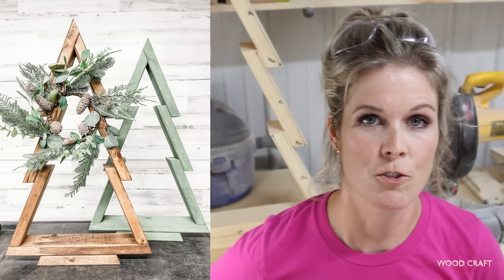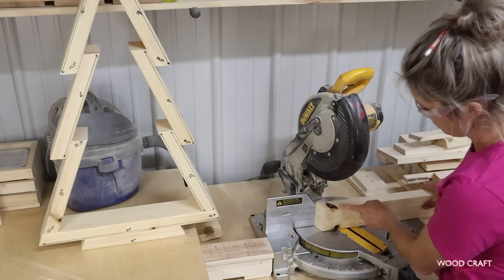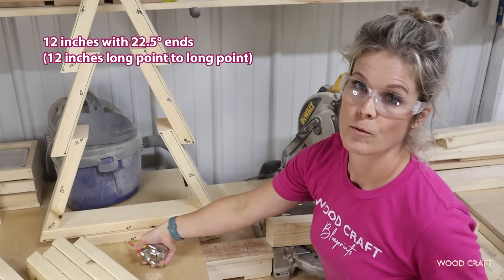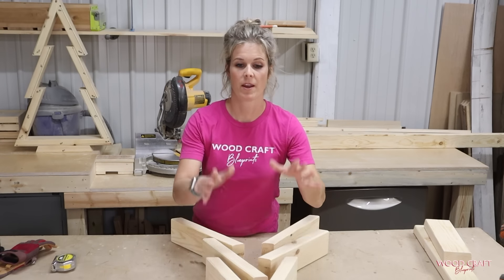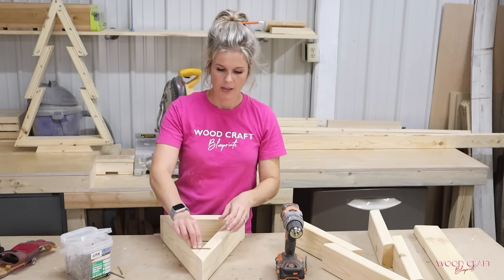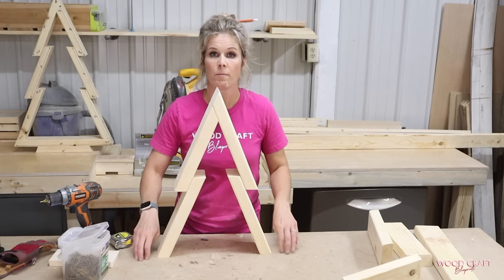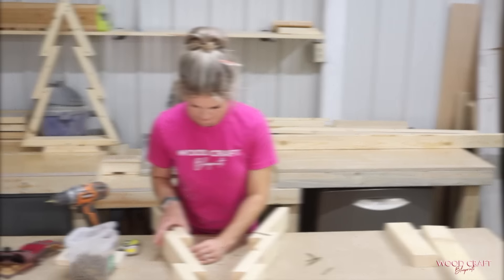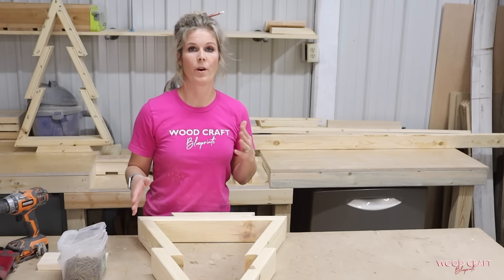How to Build a Wood Christmas tree from 2x4 lumber (3 foot tall)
Included in the f.r.e.e plans are version for 2, 3, and 4 foot tree!

Like most of my wood crafts, only a few simple tools are needed and requires beginner woodworking skills.